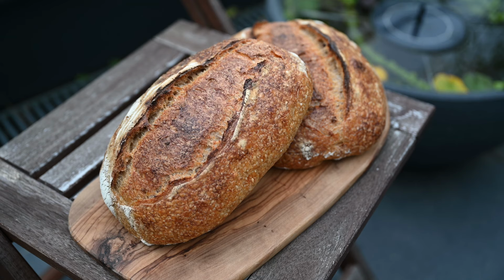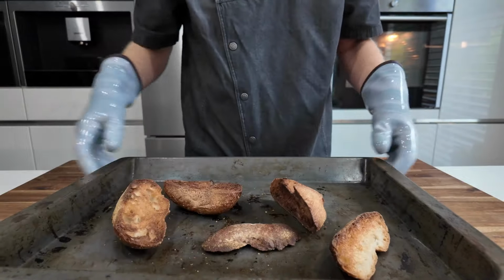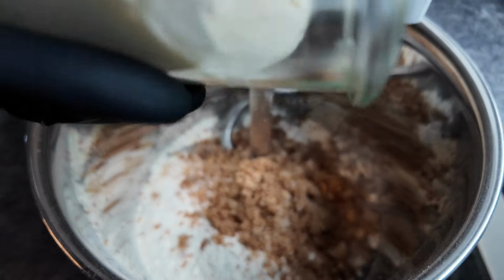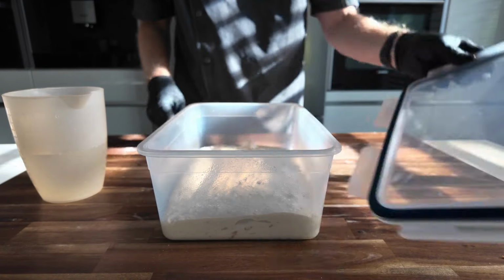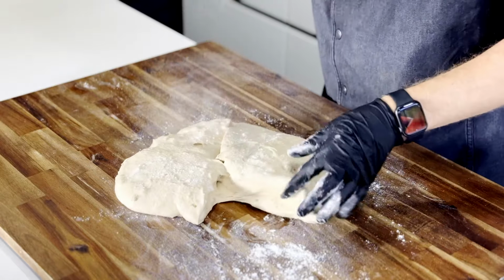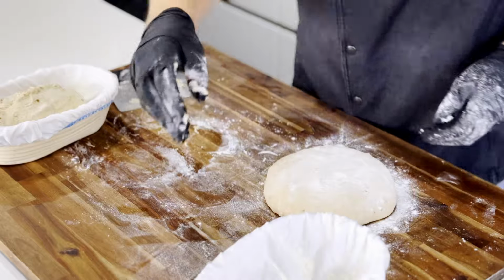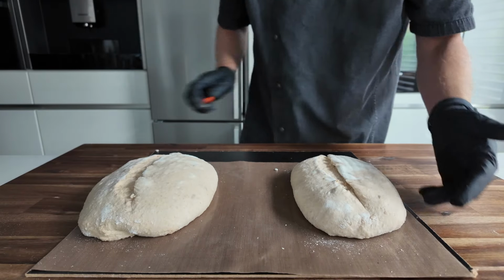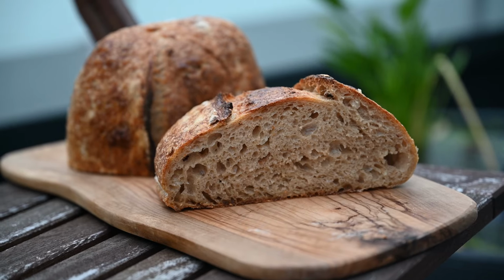Boost Your Sourdough Flavor with This Genius Toast Trick! 🔥🥖👌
After my last video, I wanted to add even more flavor to the bread. The crust can be improved simply by using more and longer heat, but the crumb and the taste of the bread need something else. I used toasted stale bread for this. This miracle ingredient is the secret weapon! It binds more water, so the bread stays fresh for longer, but the roasted aromas boost the taste of the bread!

Recipe:

Levain
For the Levain we combine
80g flour
80g water
8g sourdough
and mix everything together and let it ferment on the countertop overnight.

The next day we toast
160g old bread
blend it and mix it with 160g of water.

Once cooled down we prepare our main dough by combining
640g flour
320g old bread mix
168 levain
600g water (leave a bit for later)
and mix it in a mixer for about 10 minutes at low speed.

After that time we add
16g of salt
and the remanning water little by little and increase the speed of the mixer to max.

We mix for another 5 minutes and then the dough will rest in a plastic container for about 30 minutes.

After 30 minutes we do a set of coil folds and let the dough rest for 30 minutes. We repeat this another 3 times.

Then the dough will ferment for 4-6 hours until it nearly doubled in size. Then it's time to preshape. Therefore dump the dough on the countertop, divide into 2 and form dough balls with a dough scraper. Let the dough rest for another 20 minutes.

Then do the final shaping as seen in the video. Place the dough in a banneton and let it rest over night in the fridge.

The next morning we score the dough and than bake it for 10 minutes at 250°C / 482°C and than we remove the steam and reduce the temperature to 230°C / 446°C and bake it for another 35 minutes.

Let the breads cool down and enjoy!

00:00 - Intro
00:37 - Levain
01:09 - Toasted Bread
02:30 - Main Dough
02:47 - Mixing the dough
04:41 - 1st set coil folds
05:02 - 2nd set coil folds
05:19 - 3rd set coil folds
05:37 - 4th set coil folds
06:56 - Final Shaping
08:44 - Baking
09:45 - Mid bake
10:26 - Cutting the bread
10:50 - Impressions